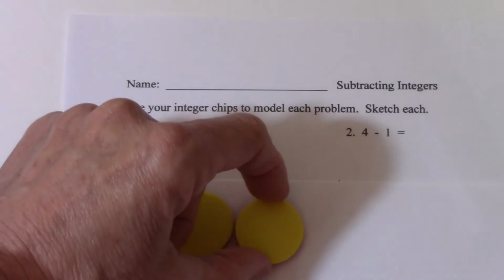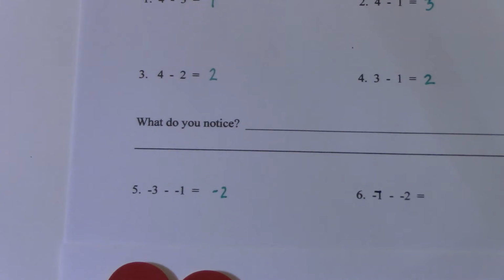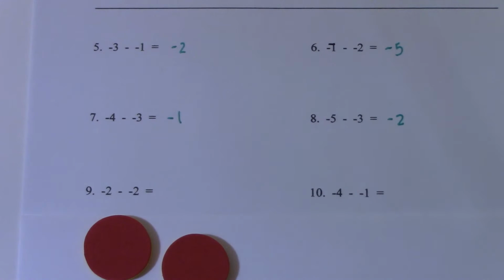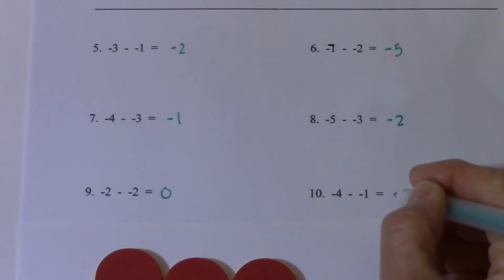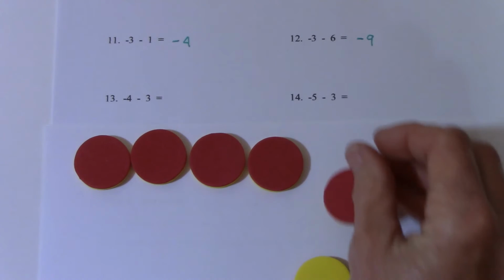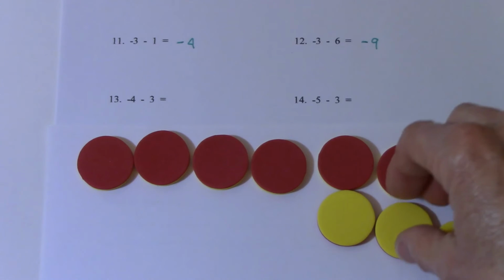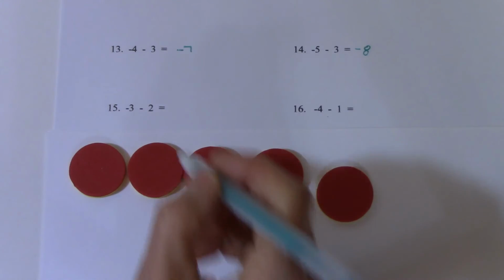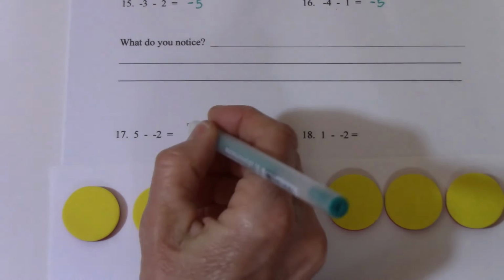Subtracting Integers using Manipulatives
Use two color chips to help your students discover the rules for subtracting integers for themselves.
When students determine the rules for subtracting integers for themselves, they are more likely to remember the rules.  If the student forgets the rule, they can figure it out again for themselves without memorizing the rule.  The rules make sense to the student.
 This video shows two approaches to determine the rules for subtracting integers.